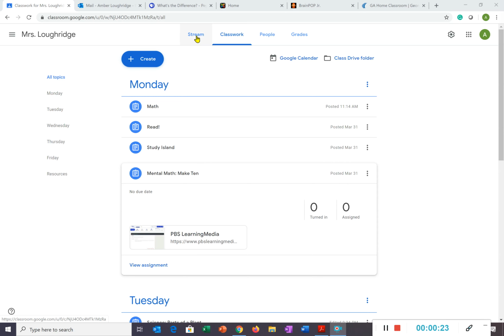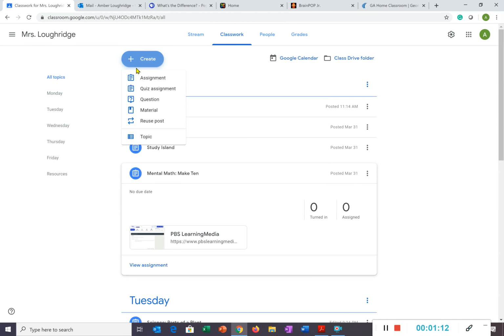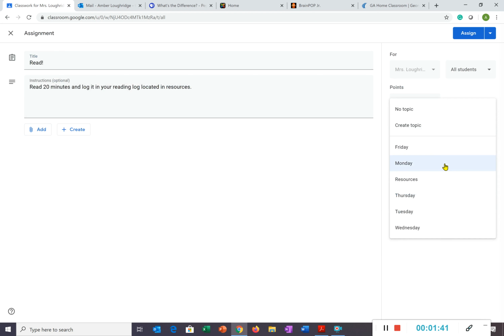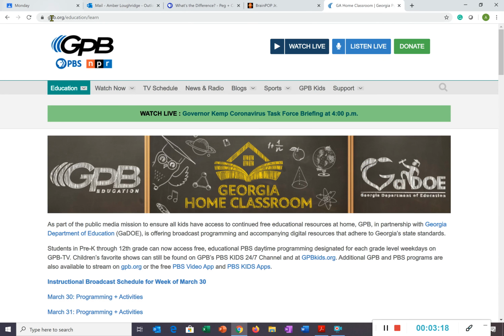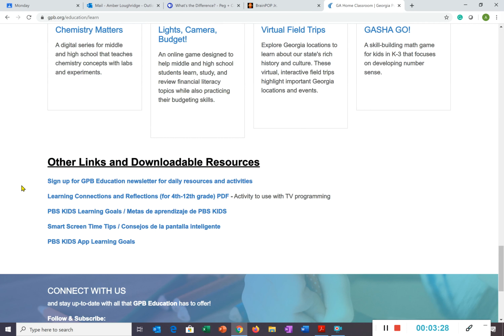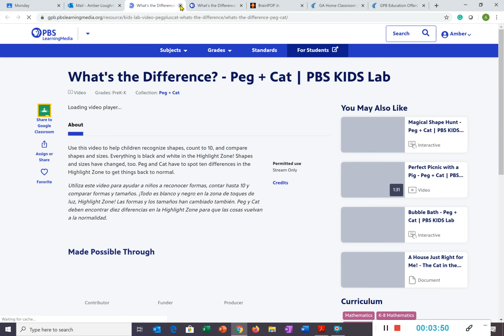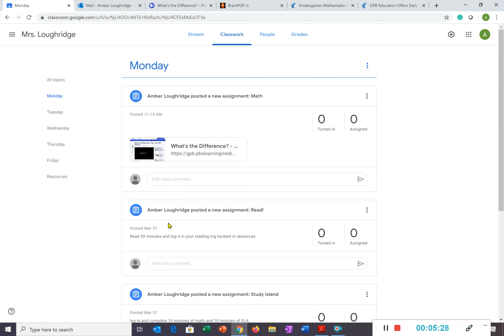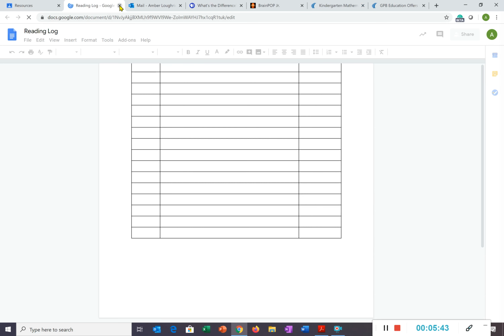How to Organize your Google Classroom and Resources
Are you trying to find a way to organizing your Google Classroom? Are you spending hours and hours sorting through resources? Do you wonder how to conduct a Morning Meeting with your students? Then this is the video for you!